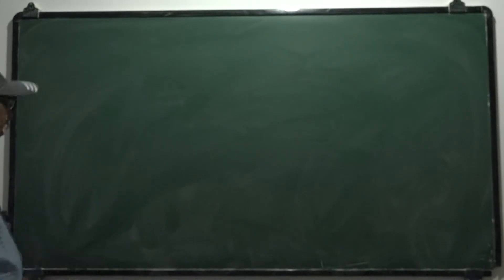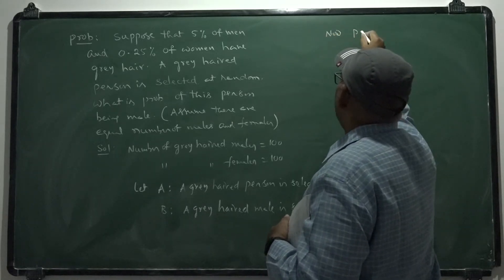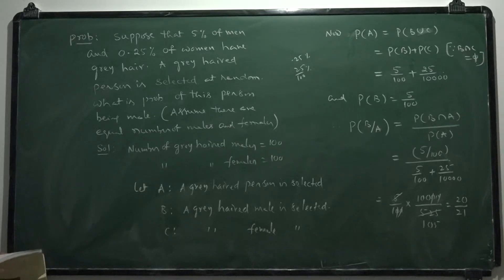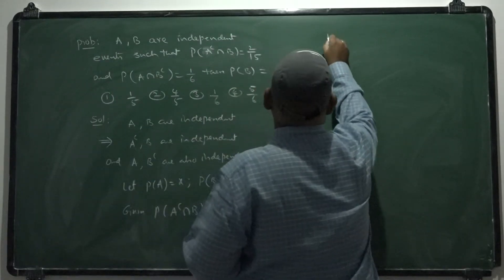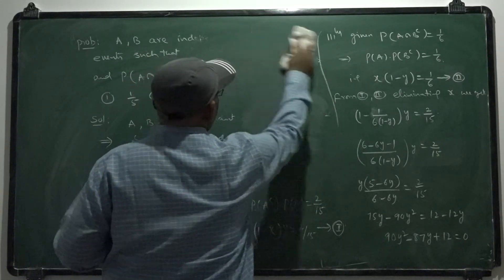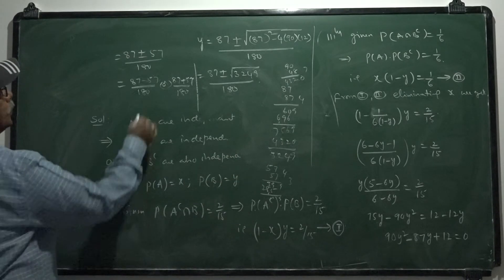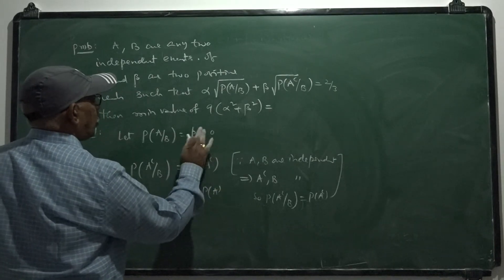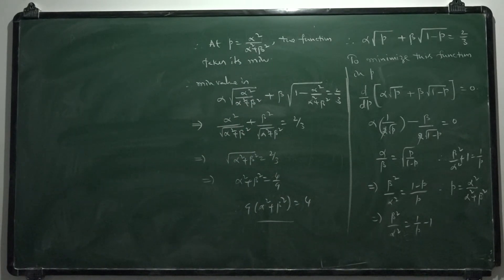12th MATHS PROBABILITY OBJ 1